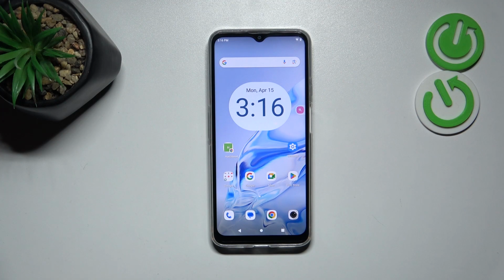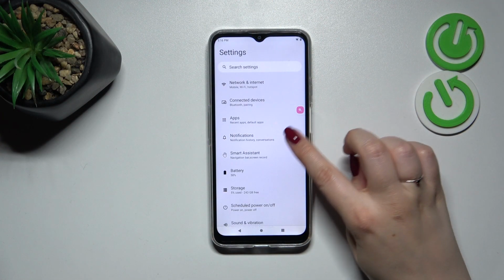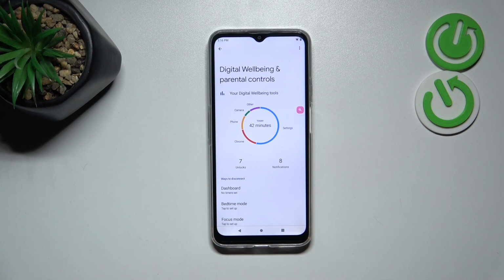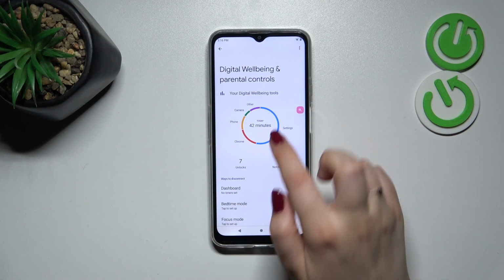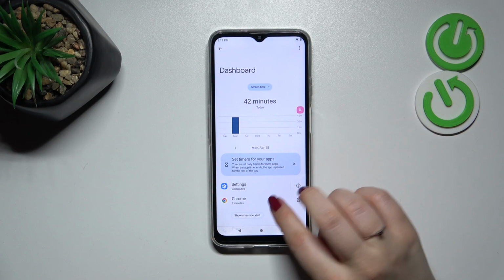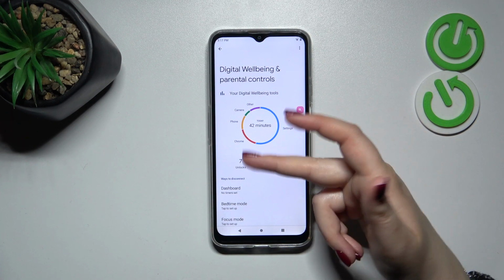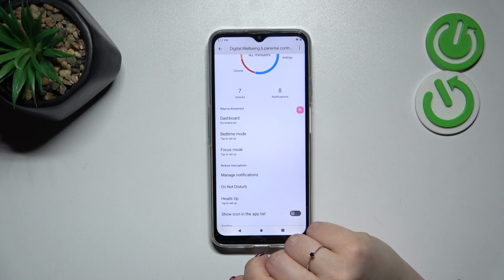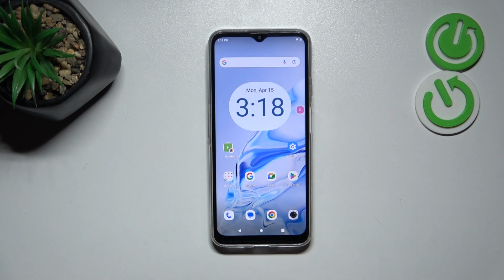How to Find the Screen Time Statistics on CUBOT Note 50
Learn how to monitor your usage habits and stay informed about your device's activity with this tutorial on checking screen time information on the CUBOT Note 50 smartphone. Discover how to access detailed insights into your screen-on time, app usage, and more, helping you manage your digital wellness and device usage effectively. Whether you're curious about your daily screen habits or aiming for a healthier balance, we'll guide you through the process step-by-step. Stay informed and take control of your smartphone usage with this valuable tutorial!

How to check the app screen time on CUBOT Note 50? How to see the total screen time on CUBOT Note 50? How to manage screen time on CUBOT Note 50?